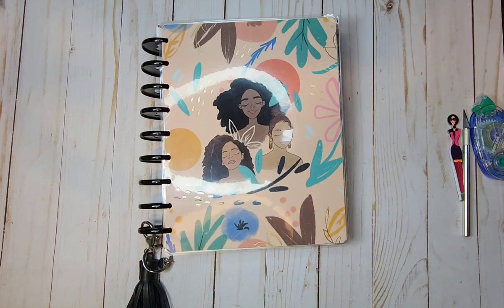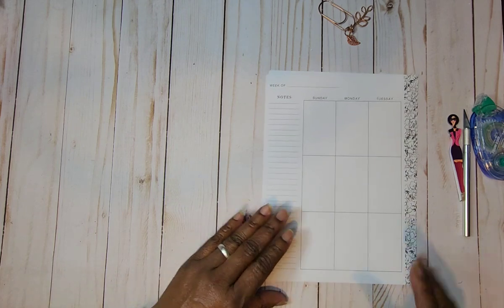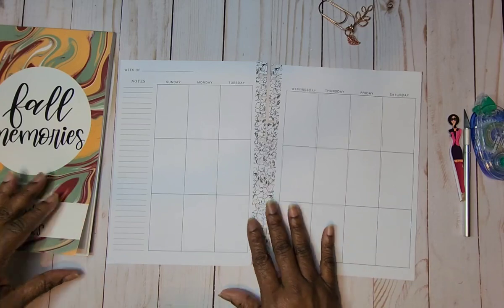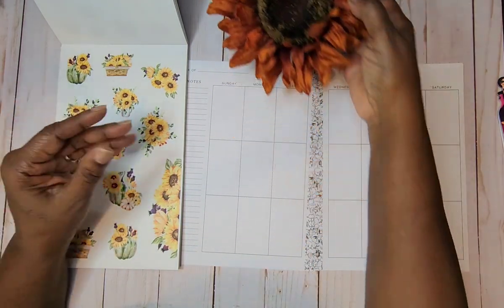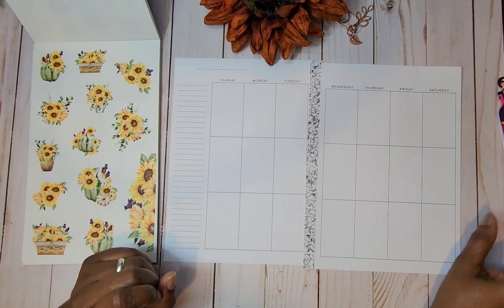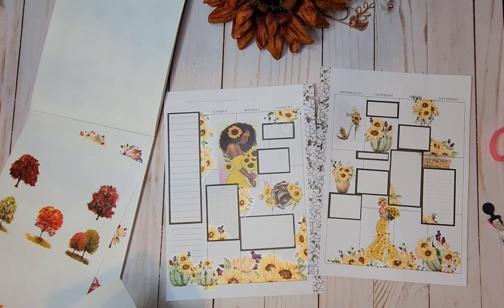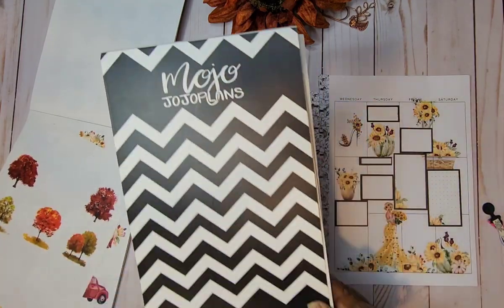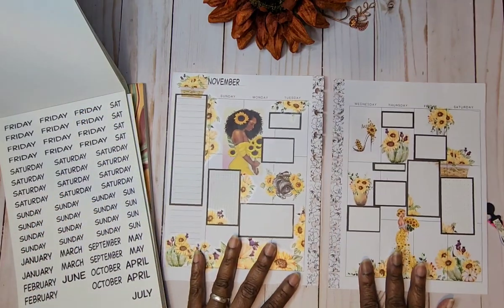November Sunflowers Vertical PWM ft Kell of Plan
I love 🌻 Sunflower. I love to grow them, but my green thump doesn't extend that far. This year, they're gorgeous in the sticker books. I think this is one of my favorite spreads

Handle: @planningwithouida